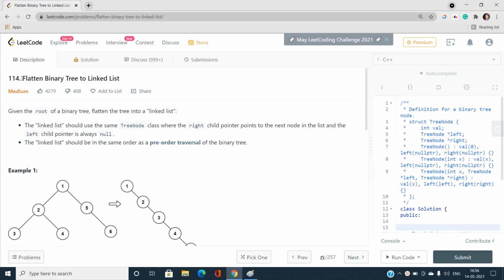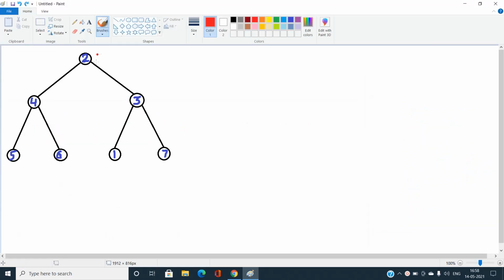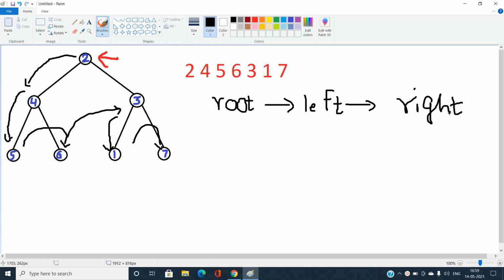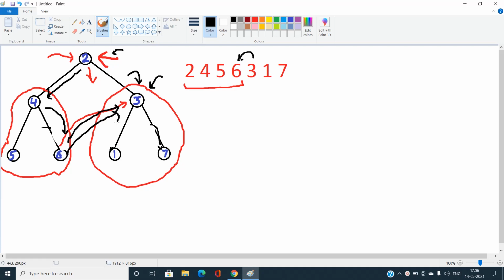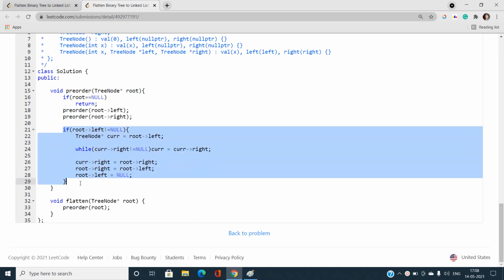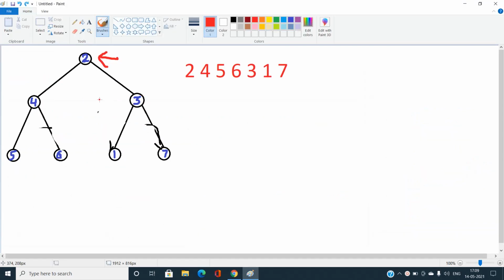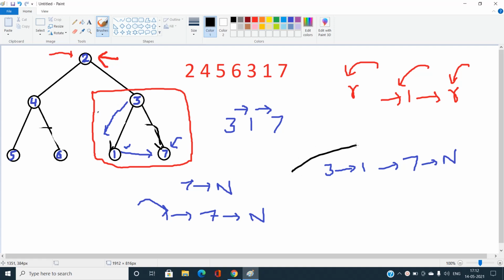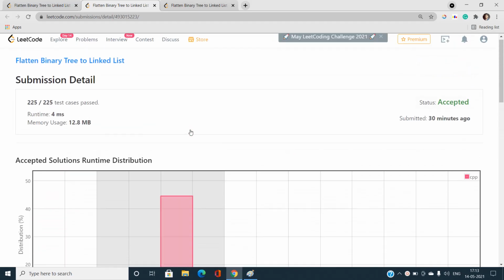Flatten Binary Tree to Linked List | Preorder Traversal | 114 LeetCode | Day 14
Here is the detailed solution of the LEETCODE DAY 14 FLATTEN BINARY TREE TO LINKED LIST Problem of the May Leetcoding Challenge and if you have any doubts, do comment below to let us know and help you.

In this video, I have discussed the best solution for the problem. I have discussed two approaches to solve the problem. First Approach talks about traversing the tree in the preorder fashion and finding the preorder predecessor, while the second approach is the best way to solve the problem.

Timestamps:-
Introduction:- 00:00
Problem Statement:- 00:47
Method1:- 01:33
Method2:- 06:25